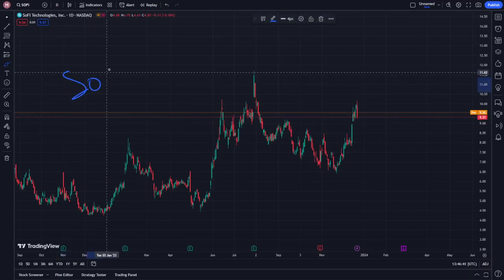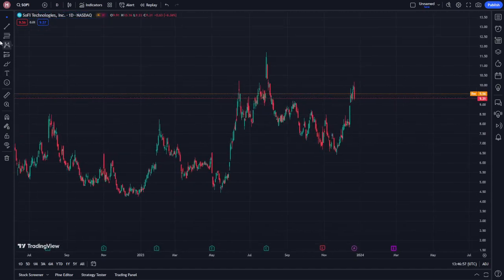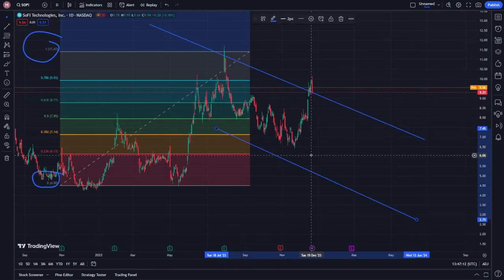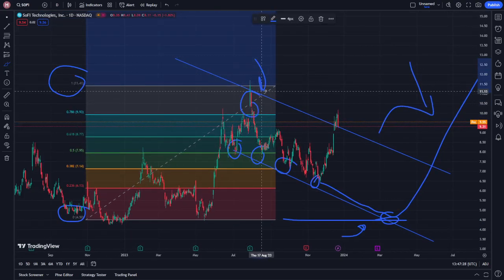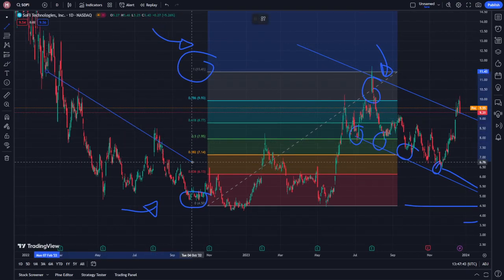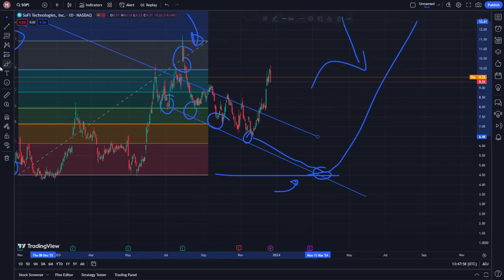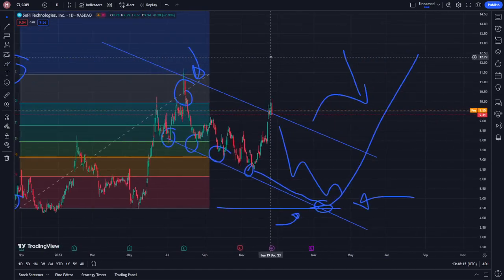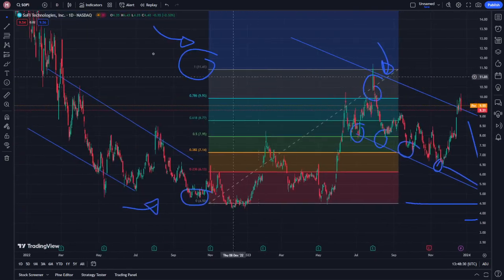SOFI Stock Price Prediction News Today 21 December - SoFi Technologies